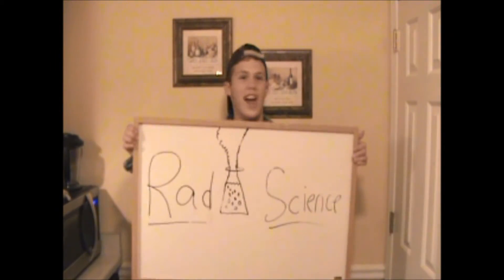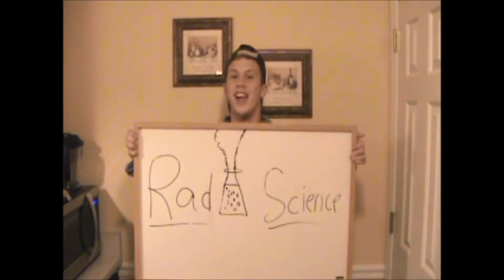Rad Science #2: The Cell Cycle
Radical science and such.